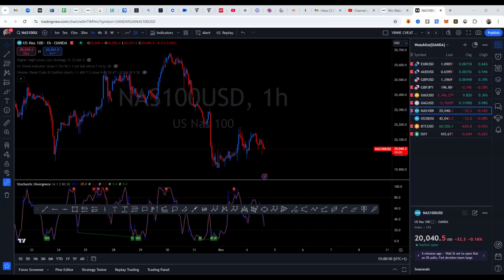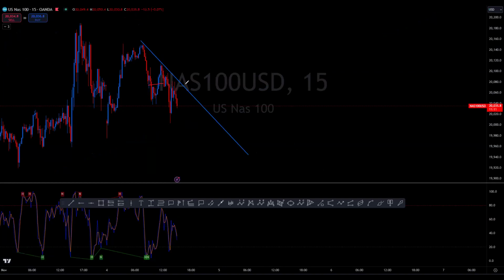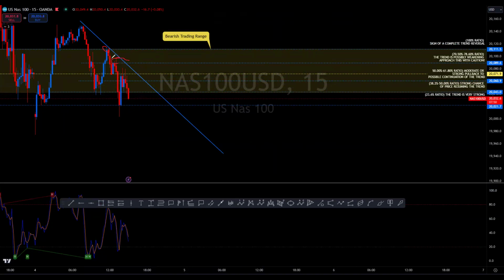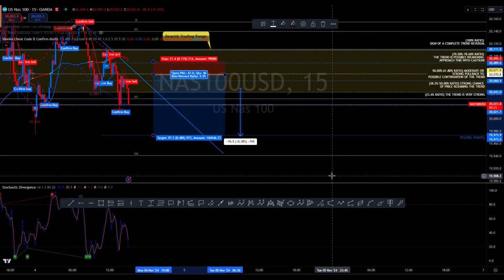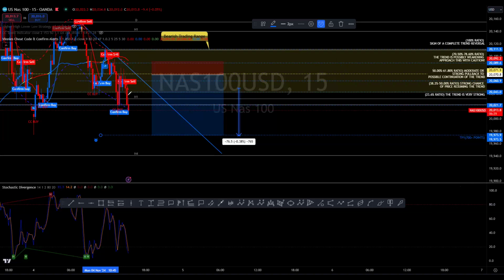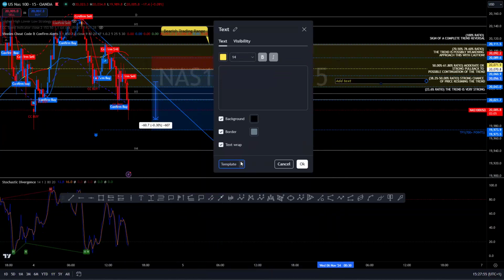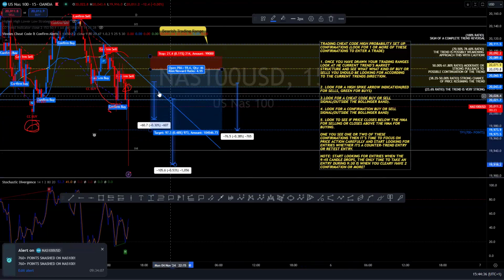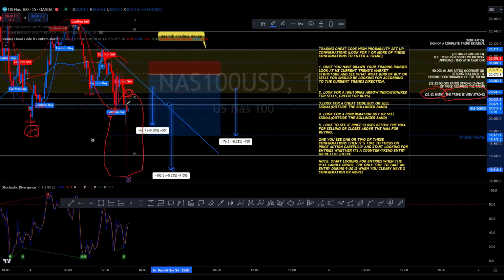G.S.A STRATEGY LIVE SESSION ON NAS100 (11/4/2024)(DEMO)(WIN)